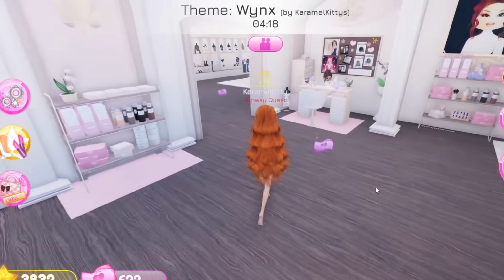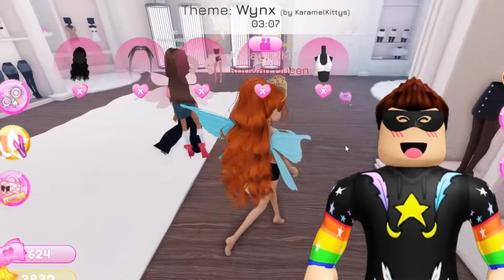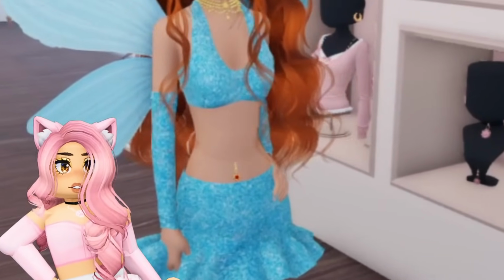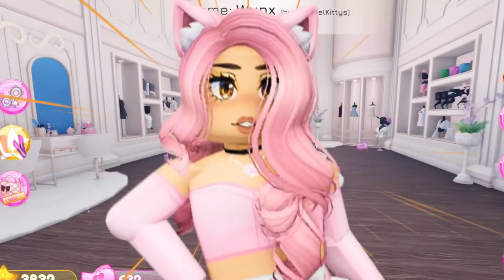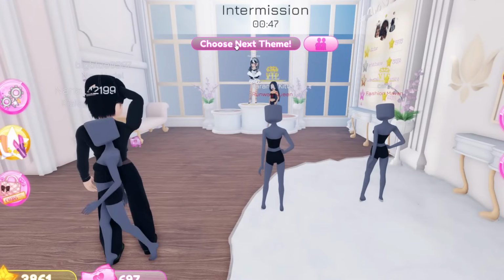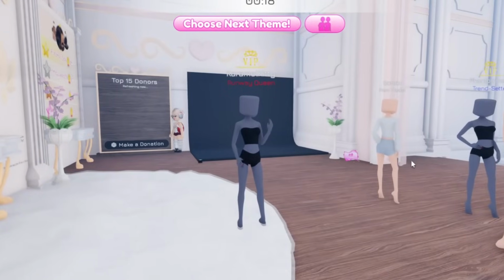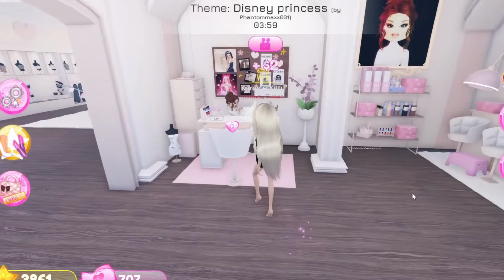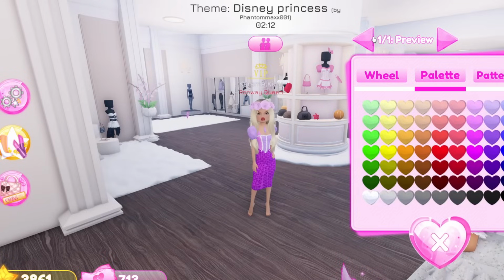DRESS TO IMPRESS CUSTOM THEMES WITH @phantommaxx001 (+NEWUPDATE)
🐾 𝙈𝙚𝙤𝙬𝙙𝙮 𝙆𝙞𝙩𝙩𝙞𝙚𝙨! 🐾 My bestie @phantommaxx001 & I did custom themes in DRESS TO IMPRESS! First theme we did was the Winx and then we totally slayed in the second theme!!!

ROBLOX Brookhaven 🏡RP
︵‿︵‿୨🌸୧‿︵‿︵︵‿︵‿୨🌸୧‿︵‿︵︵‿︵‿୨🌸୧‿︵‿︵︵‿︵‿୨🌸୧‿︵‿︵
🐾 𝙈𝙚𝙧𝙘𝙝 🐾

🐾𝙍𝙤𝙗𝙡𝙤𝙭 𝘼𝙫𝙖𝙩𝙖𝙧🐾
The link to my Roblox avatar so you can Join me when I have Joins on!

🌸 𝙀𝙩𝙨𝙮 𝙎𝙝𝙤𝙥🌸
︵‿︵‿୨🌸୧‿︵‿︵︵‿︵‿୨🌸୧‿︵‿︵︵‿︵‿୨🌸୧‿︵‿︵︵‿︵‿୨🌸୧‿︵‿︵

  Wednesday | Friday | Saturday | Sunday

︵‿︵‿୨🌸୧‿︵‿︵︵‿︵‿୨🌸୧‿︵‿︵︵‿︵‿୨🌸୧‿︵‿︵︵‿︵‿୨🌸୧‿︵‿︵

🌸 𝓗𝓪𝓿𝓮 𝓪 𝓟𝓤𝓡𝓡𝓯𝓮𝓬𝓽 𝓓𝓪𝔂! 🌸